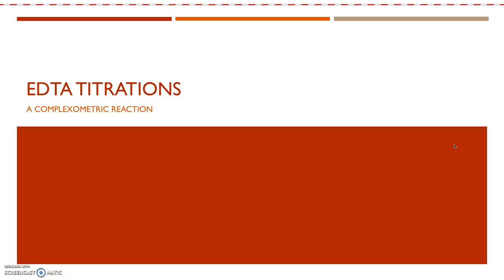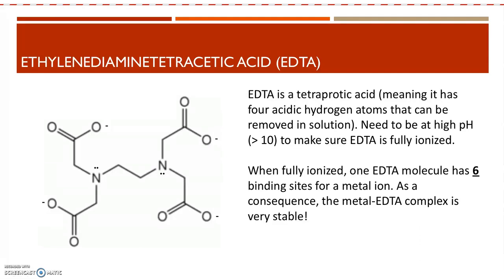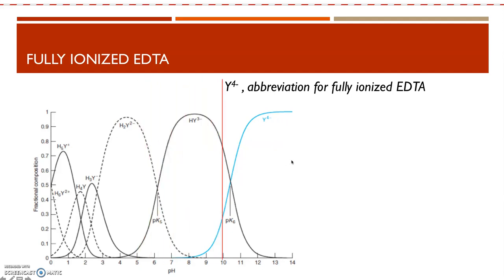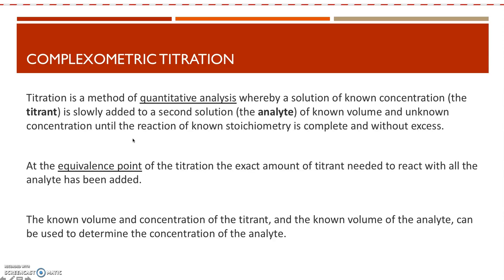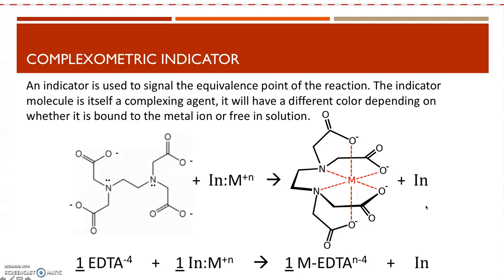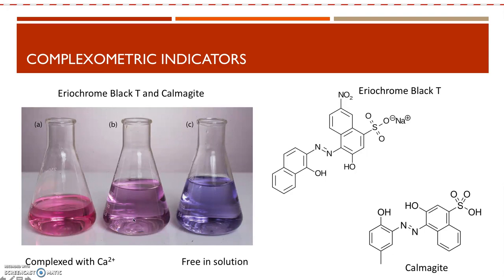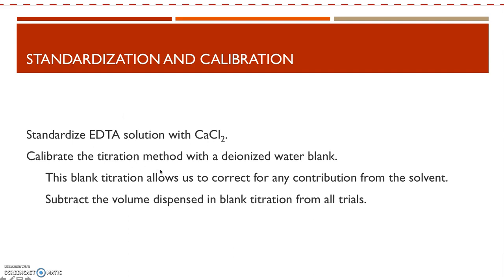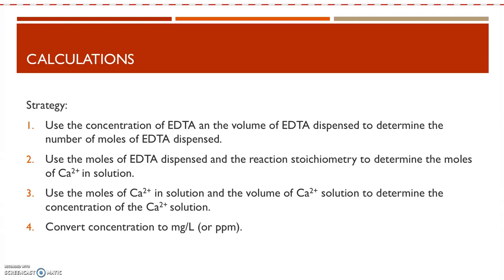FA18 EDTA Titration